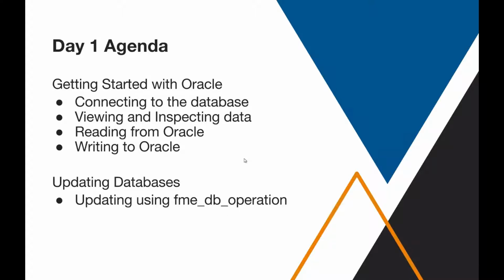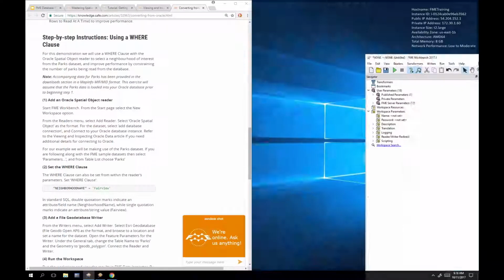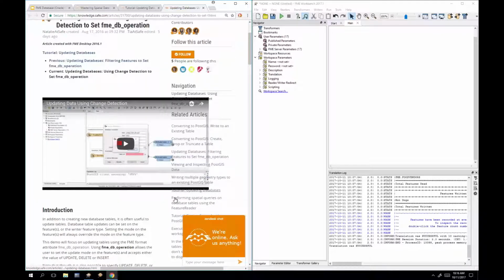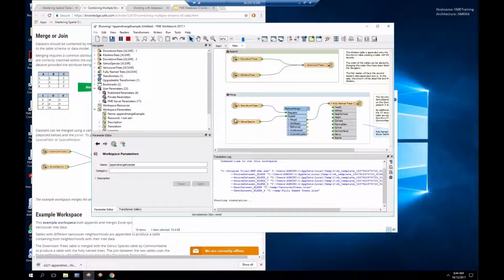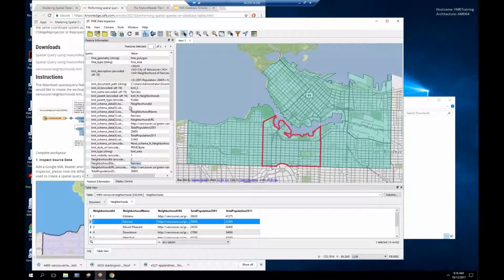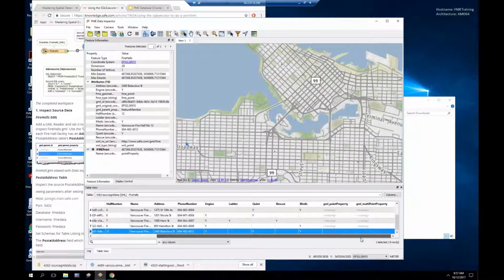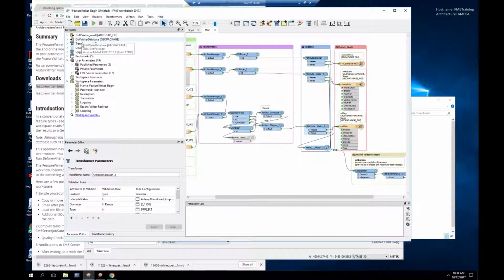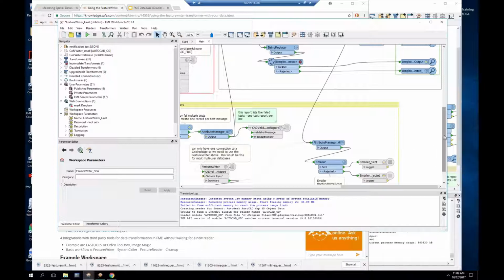FME Desktop for Databases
Mastering Spatial Databases (Oracle):
0:00:00   Introduction
0:04:48   Tutorial: Getting Started with Oracle
0:07:14      Viewing and Inspecting Oracle Data
0:15:50      Converting from Oracle
0:35:52      Converting to Oracle: Create, Drop or Truncate a Table
0:52:45      Converting to Oracle: Write to an Existing Table
0:59:40      Converting from Oracle to Shapefile
1:06:50   Tutorial: Updating Databases
1:07:40      Updating Databases: Using Change Detection to Set fme_db_operation
1:29:52   Working with Database Transformers
1:36:35      The FeatureMerger
1:46:06      The DatabaseJoiner Transformer
1:47:33      Simple join to a Database Table
2:07:06      The FeatureReader
2:29:30      The SQLExecutor and SQLCreator Transformers
2:55:47      The InlineQuerier Transformer
3:07:20      The FeatureWriter